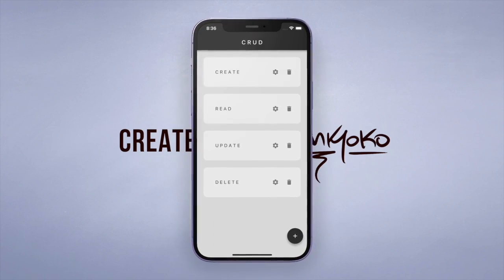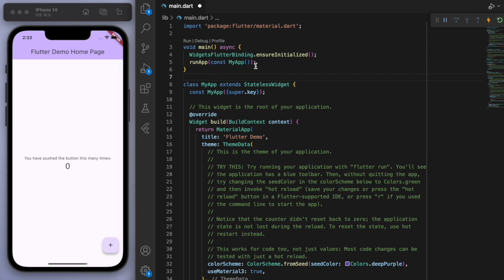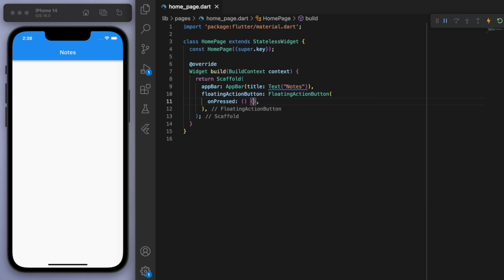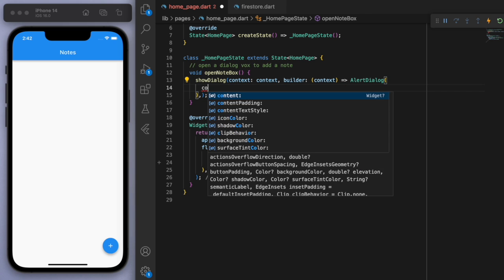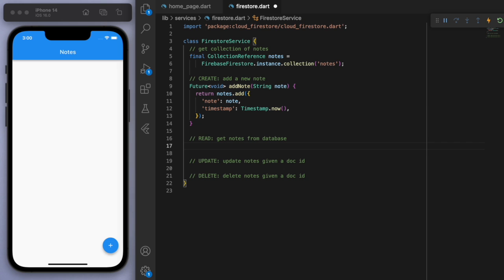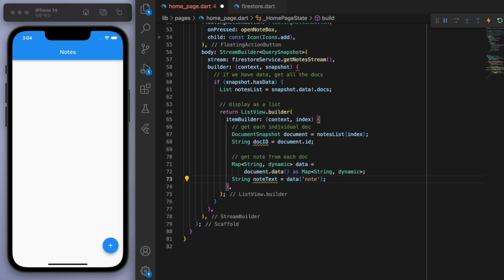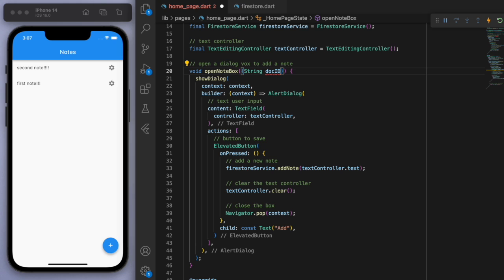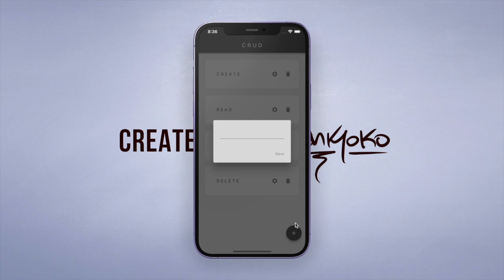🔥📱 Flutter x Firebase CRUD Masterclass • Create / Read / Update / Delete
This video course tutorial teaches you how to setup Firebase with your Flutter project and use Cloud FIrestore to create, read, update and delete data. A notes app is used an example to demonstrate these operations.

TIMESTAMPS
0:00 firebase setup
3:06 coding starts
4:36 CREATE: Add new note
7:33 READ: Get notes from firebase
10:12 UPDATE
12:13 DELETE